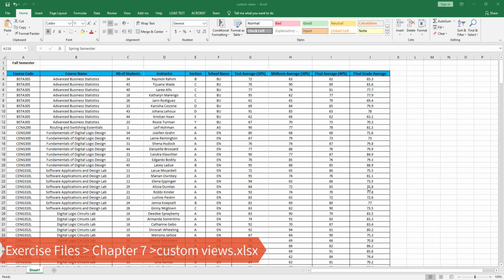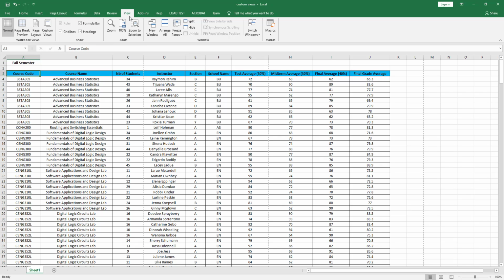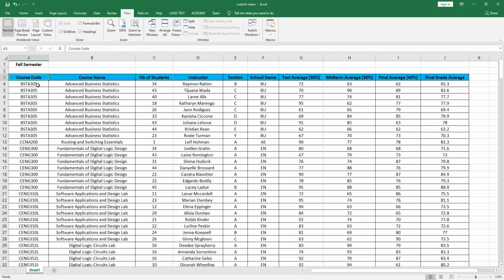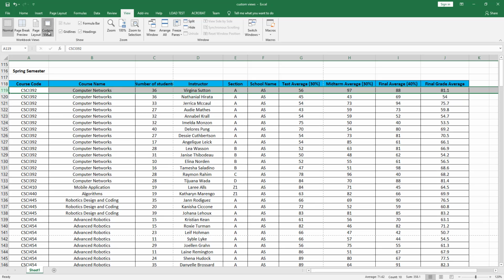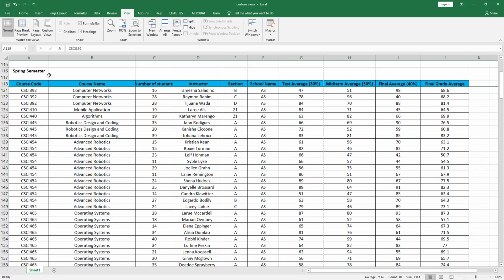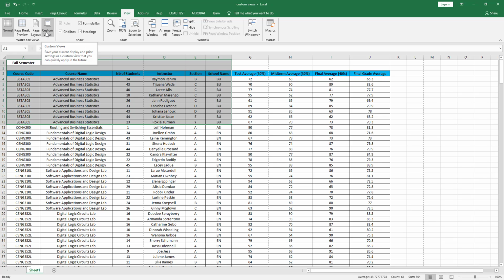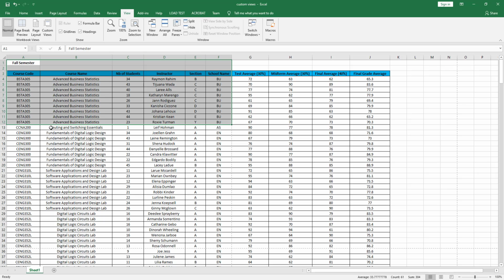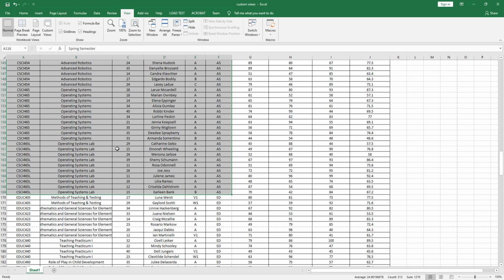Microsoft Excel: 7-3 How to Use Excel Custom Views Like a Pro | Dr. Samer Ali